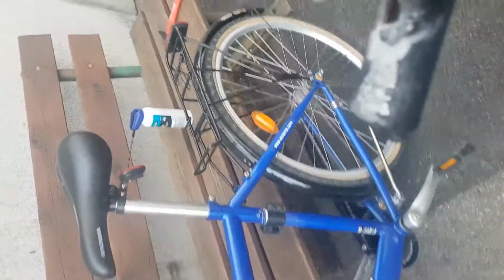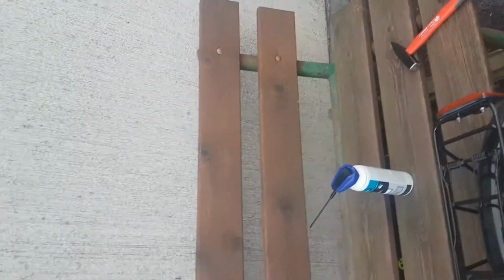How to break a U-Lock for under 10 Bucks!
Breaking a bike lock for under 10 bucks with only the following:
- Air spray
- Hammer